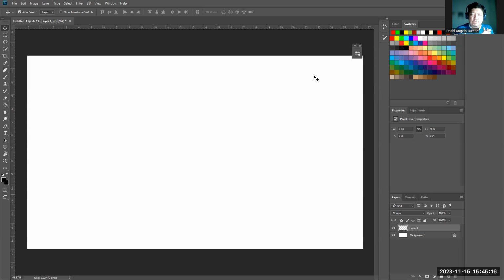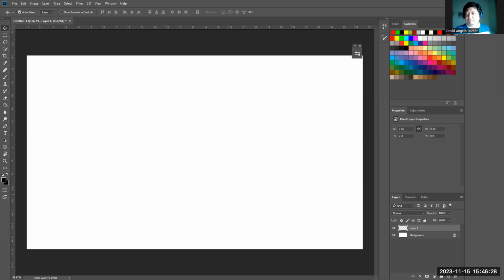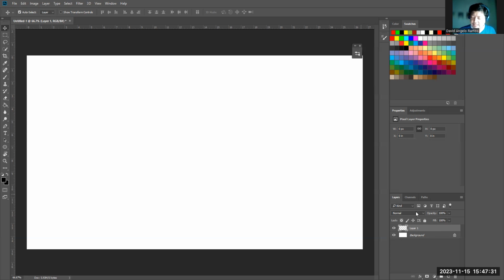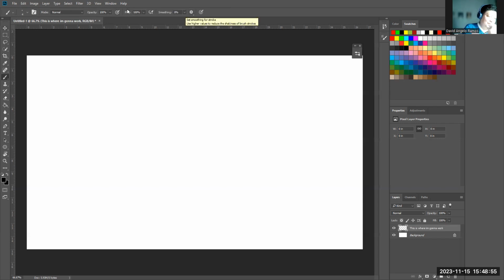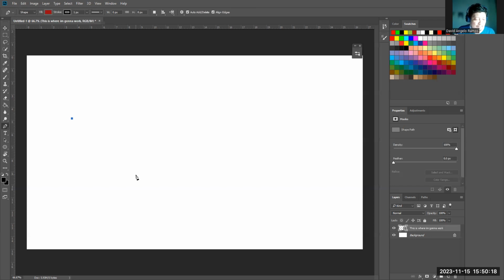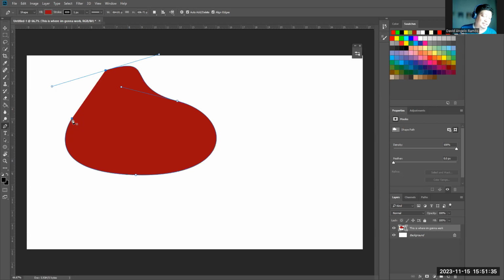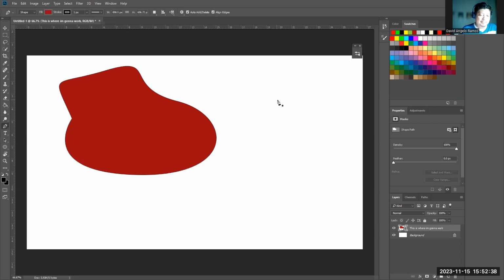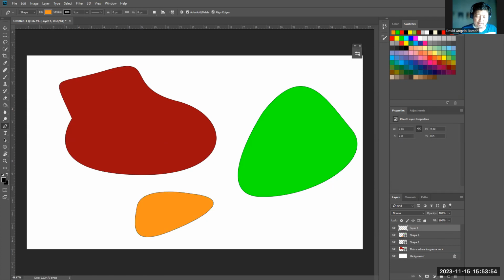Photoshop Pen Tool Series Episode 1 - Creating a Random Drawing